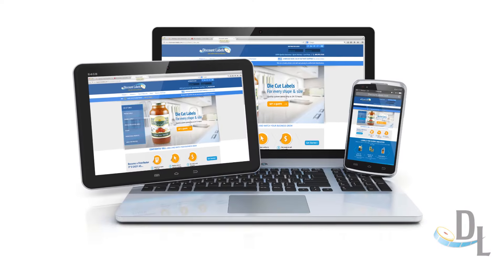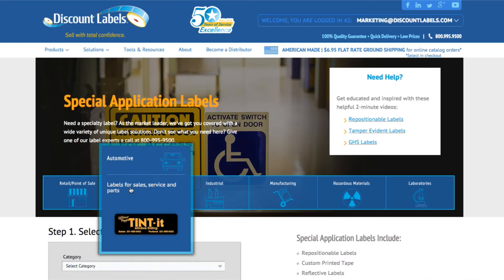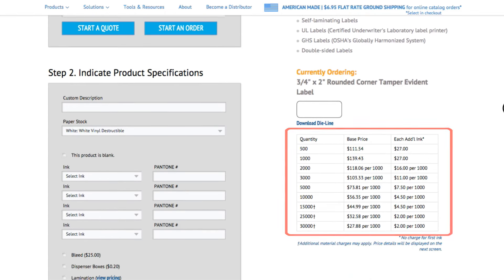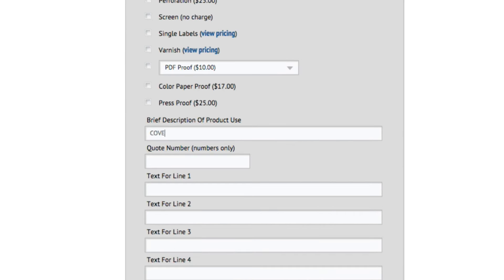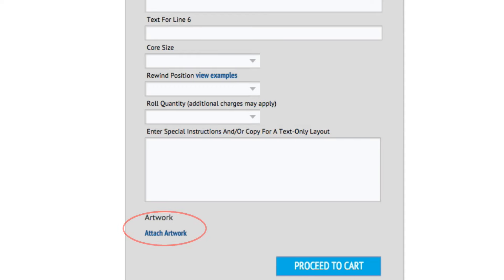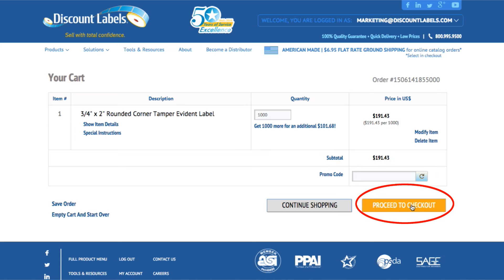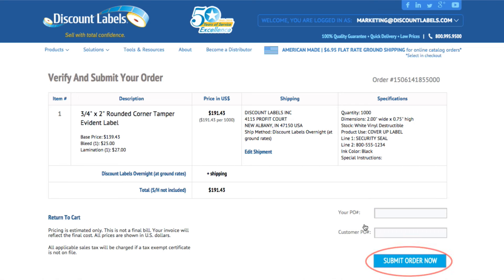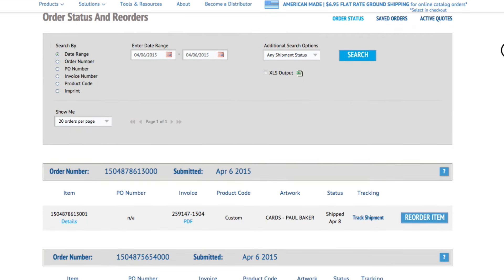Discount Labels – How to Place a New Custom Label Order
Find out how easy it is to place a new custom label order on DiscountLabels.com, your discount labels business specialist.